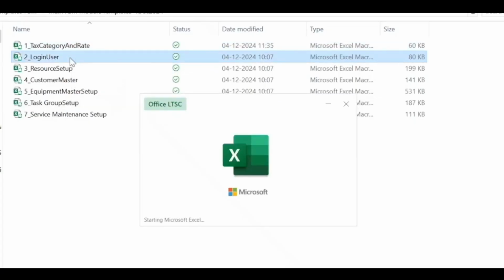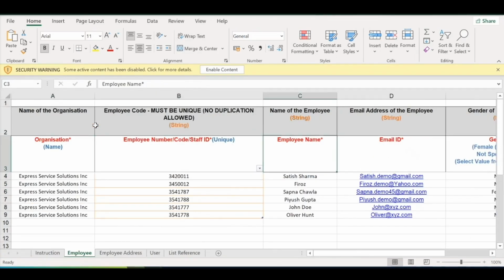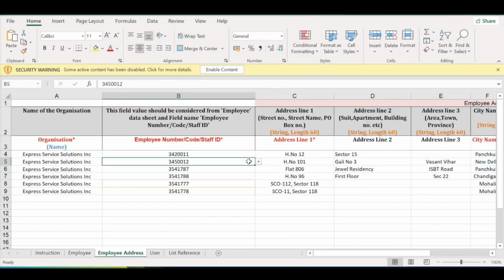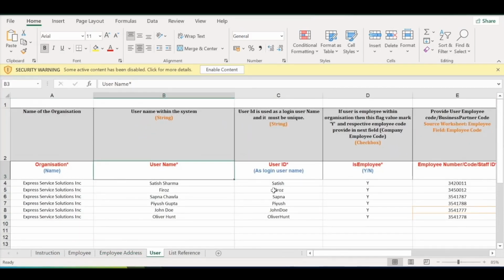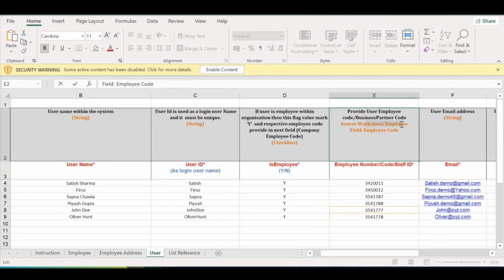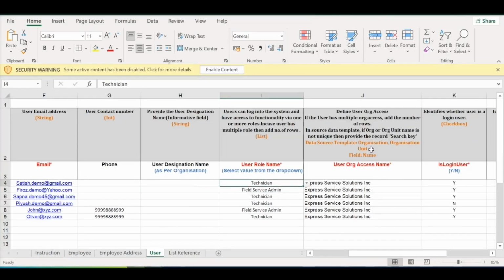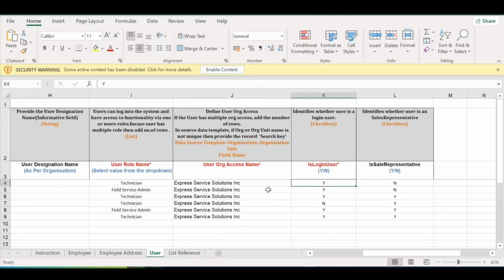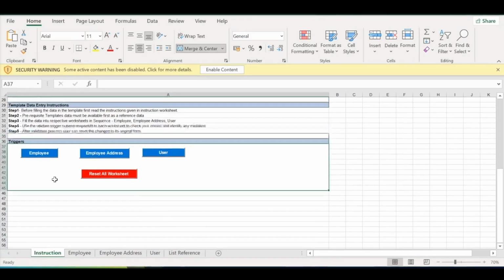02 S&M Data Templates | Login User Access and Permissions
Learn how to set up user accounts and field service management roles in your Onfinity ERP system. This video walks you through the complete employee data import template, showing you exactly how to configure login users, assign roles, and manage multi-organization access without manual data entry.

If you're implementing an ERP system, user setup is critical. Manual user creation wastes time and introduces errors. This template automates the process by letting you bulk import employee and user data directly into Onfinity, complete with role assignments and organizational access controls.

ERP implementation teams managing user onboarding
System administrators configuring field service roles
Finance and operations managers setting up multi-user access
Organizations transitioning to Onfinity ERP
Field service managers assigning technician and admin roles

USE CASES

Creating employee records with unique staff IDs
Assigning field service admin and technician roles
Setting up multi-organization user access
Defining sales rep permissions for quotation creation
Configuring login users without manual setup

In this video, you'll see how to fill in each required field, understand which data is mandatory versus optional, and use the validation process to catch errors before import. We cover employee address configuration, role assignment for field service management, and how to map users to specific employees. You'll also learn how to handle multi-organization setups and control which users can create sales quotations.

The template approach means you prepare your data once and import it all at once. No more creating users individually in the system. The validation features ensure your data is clean, so your users are ready to work immediately after import.

Ready to streamline your user setup process?

LINKS

TIMESTAMPS

00:00 Introduction to login user template
01:15 Employee data fields and mandatory requirements
03:45 Employee address configuration
05:30 User creation and role assignment
07:00 Field service management roles explained
08:45 Multi-organization access setup
10:15 Validation and import process